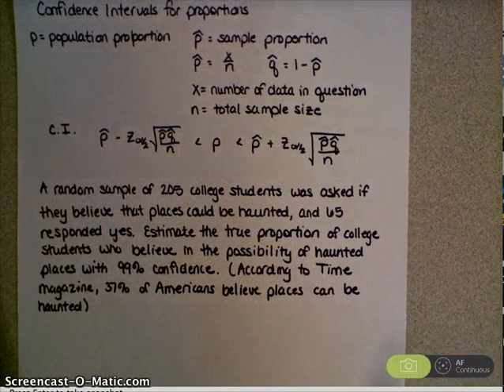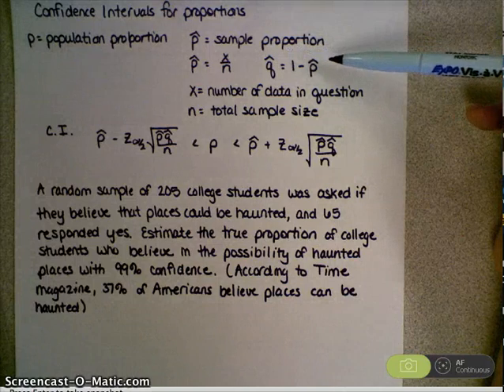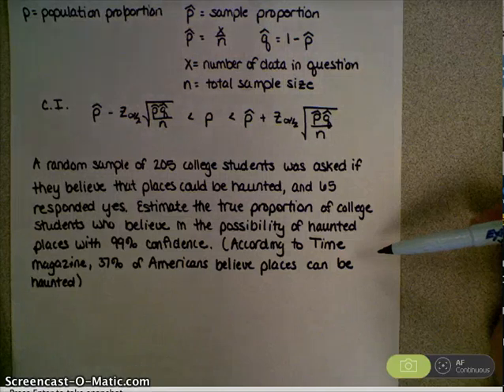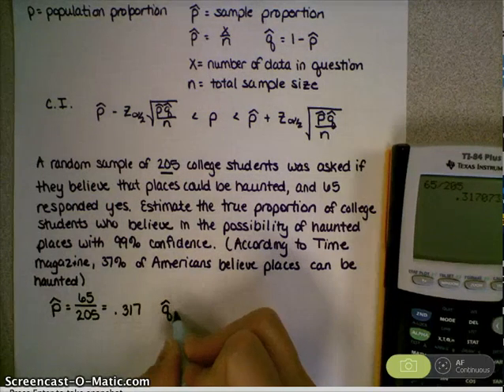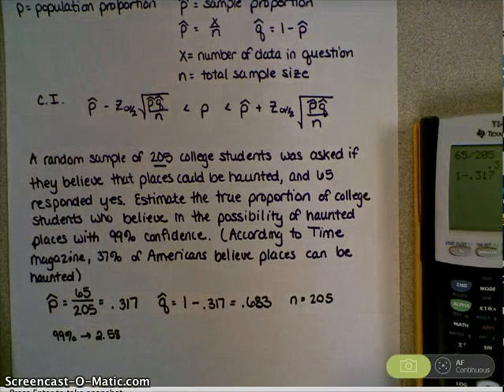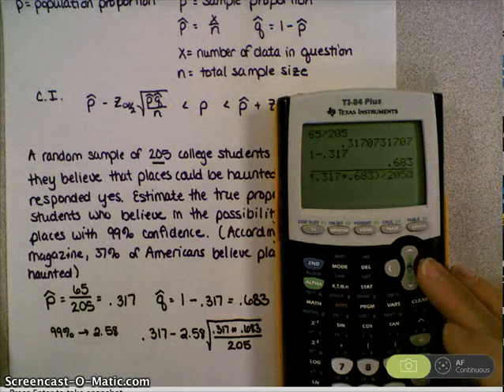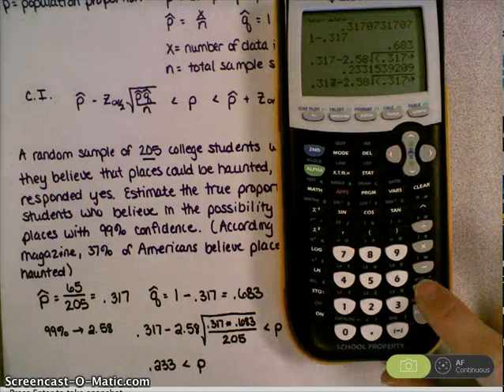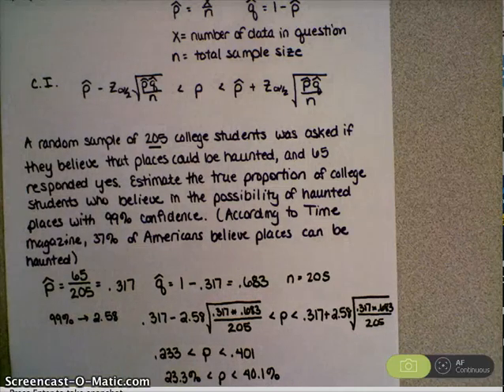Confidence Intervals for Proportions